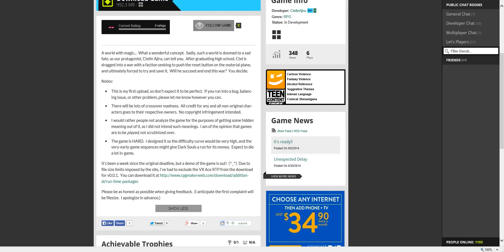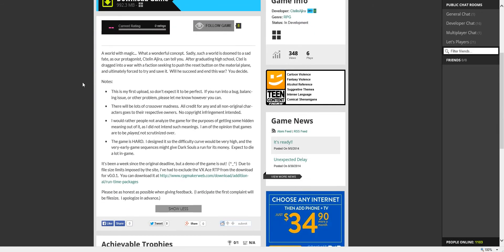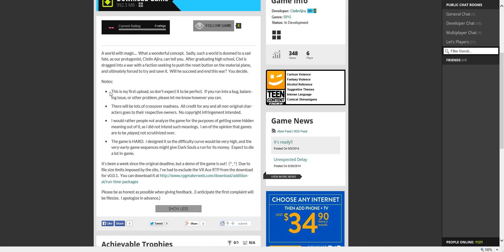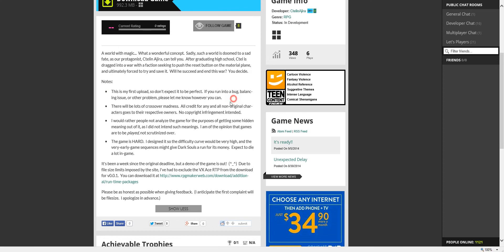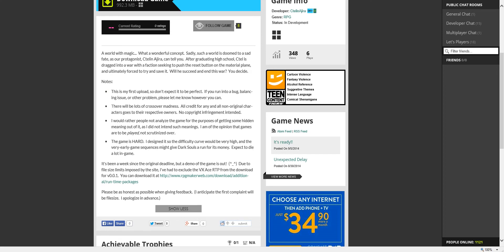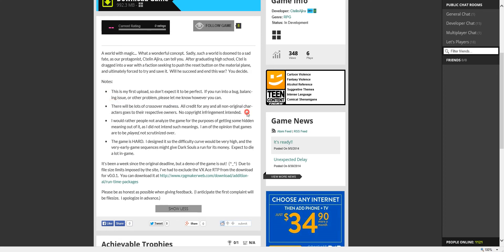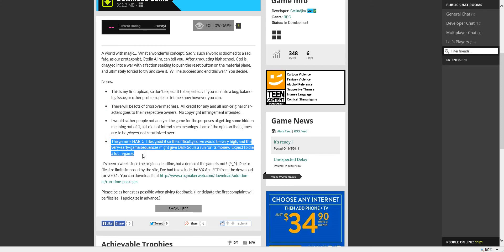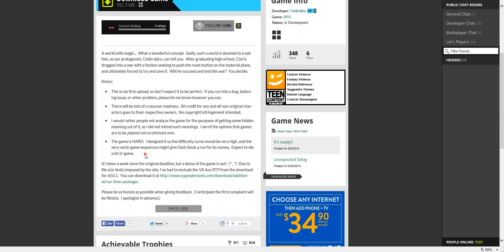Announcement ~ Apocalypse Saga is Out in Demo!!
Well, now you guys can play it for yourselves.  Let me know what you think.  I encourage you to be as candid as possible.

Hope you enjoy the madness!